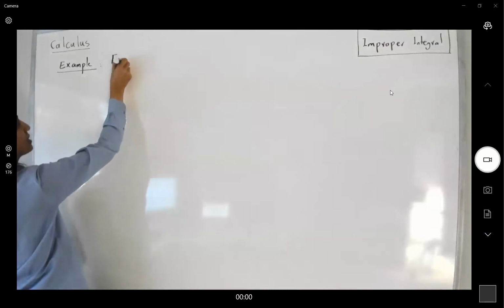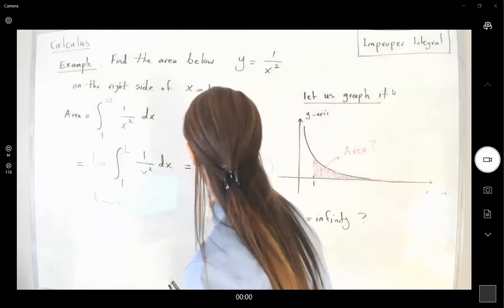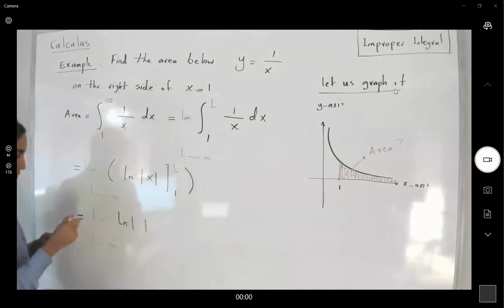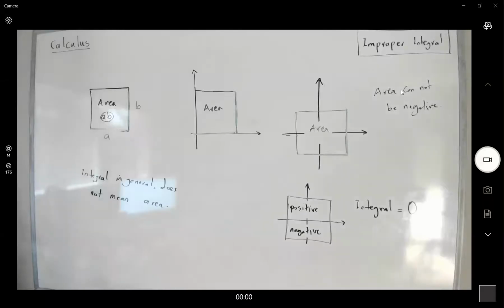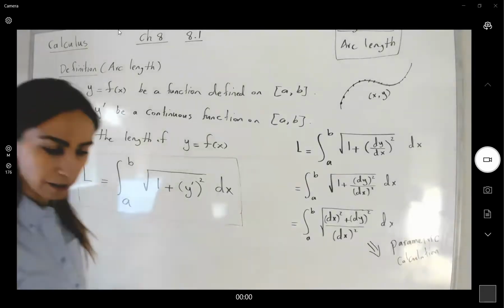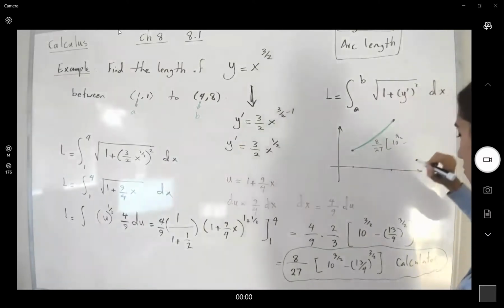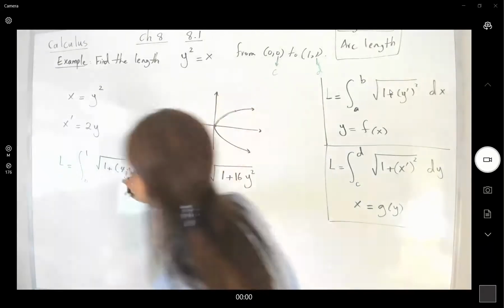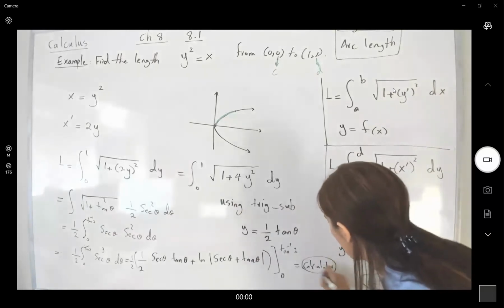Math 1B. Summer 2021. Improper Integral and Arc Length